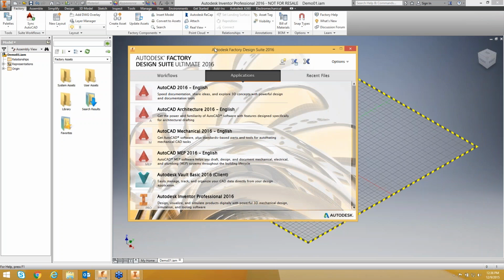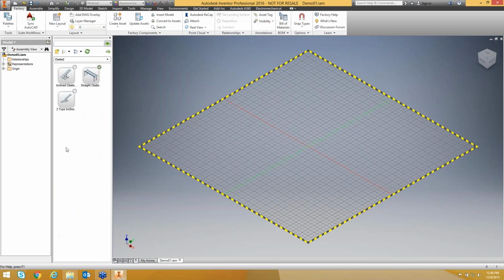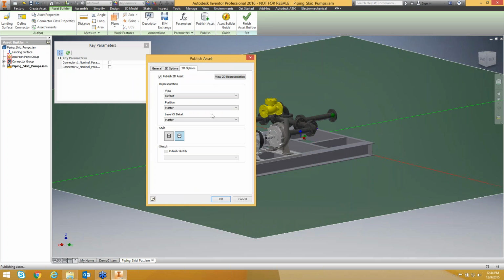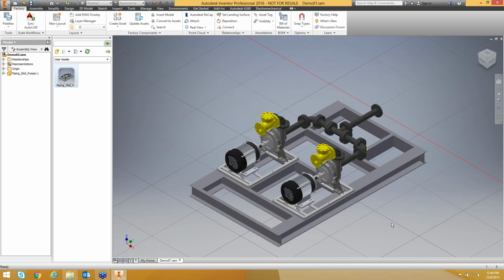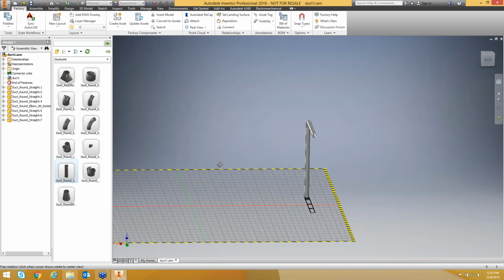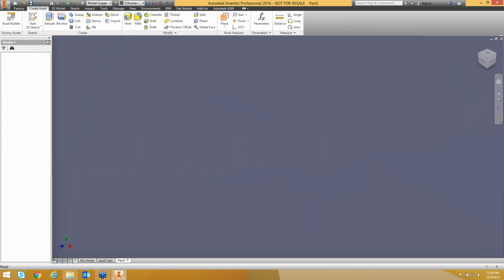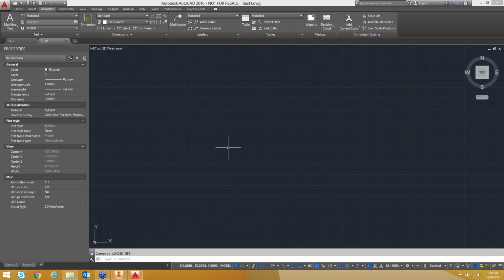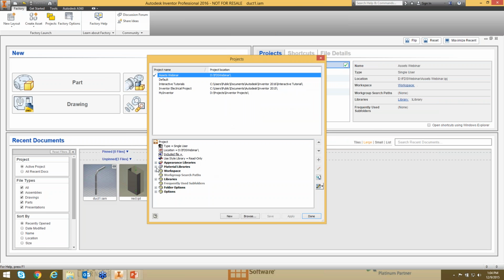Factory Design Custom Assets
We all need custom assets if we are using Factory Design Suite_It is a given, but making them with good functionality and intelligence is not always that simple. In this webinar, we will take a couple of assets and show you how to properly design them for use in layouts. Class connectors, parameters, iLogic Rules and Design intent are the keys to proper asset creation.